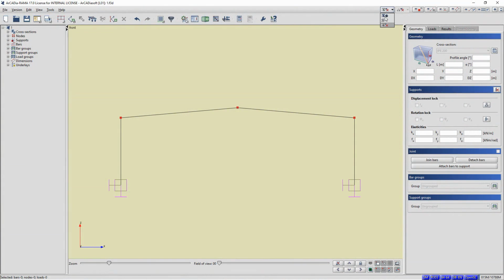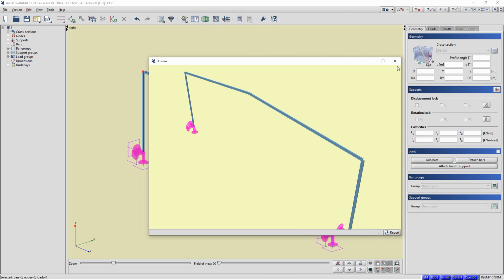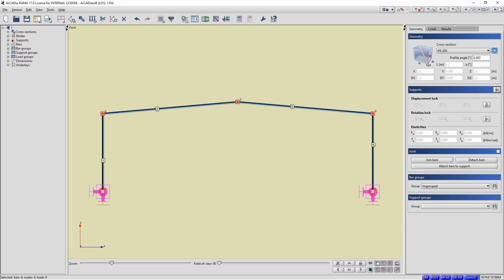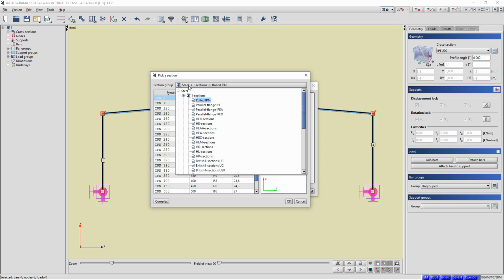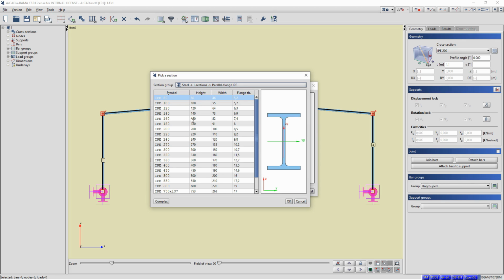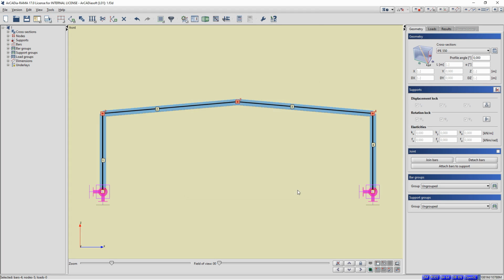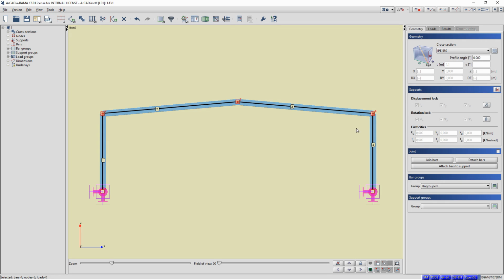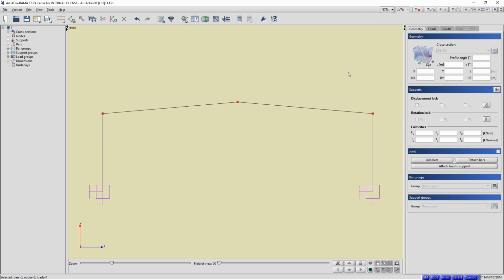ArCADia-RAMA [11] project manager